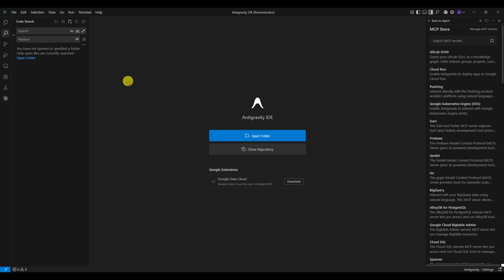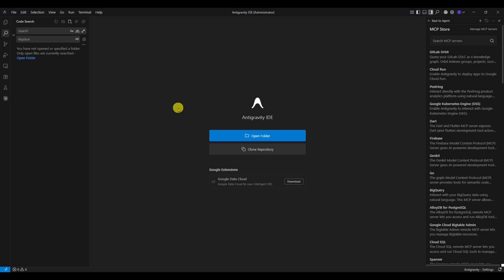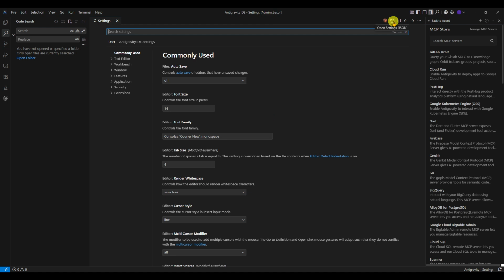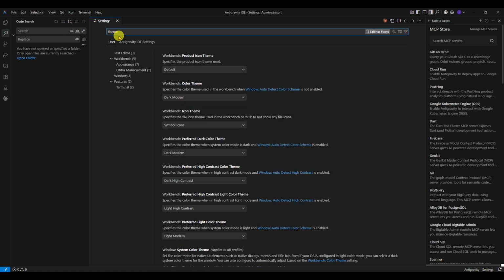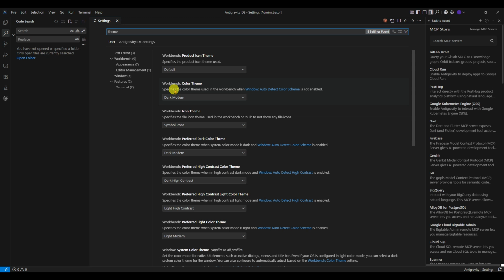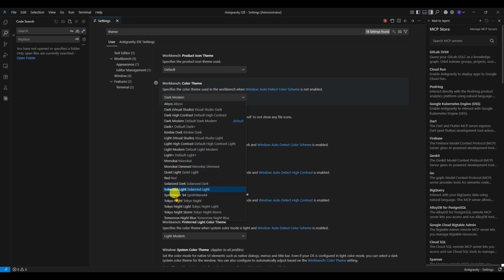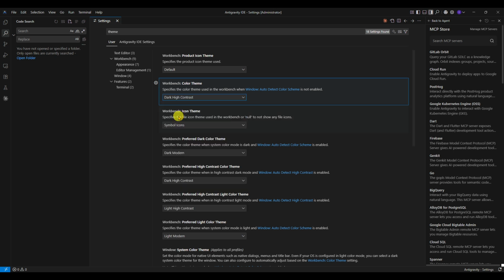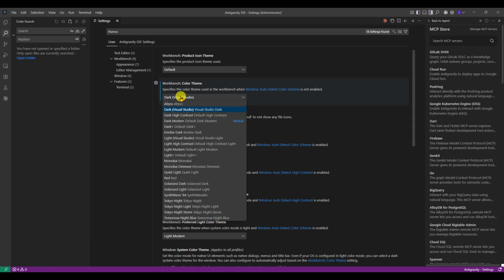How To Change Theme In Google Antigravity (2026) (Complete Guide)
Learn How To Change Theme In Google Antigravity with this complete guide. This tutorial shows the steps to change the theme in Google Antigravity and customize its appearance. Follow along to update your Google Antigravity theme quickly and easily.